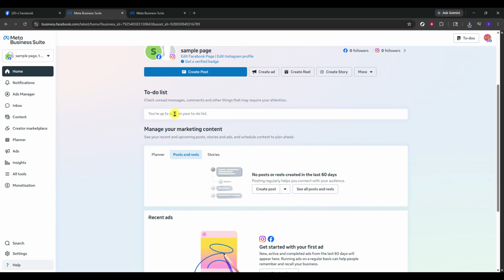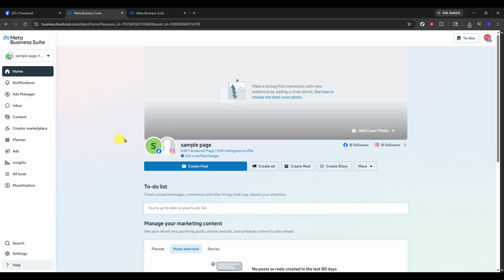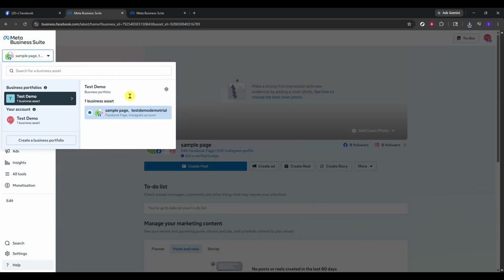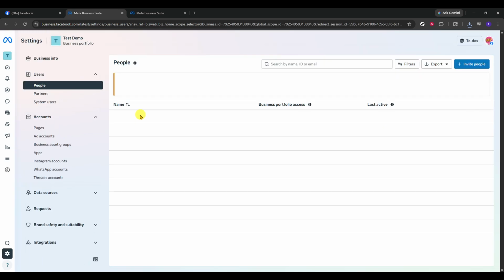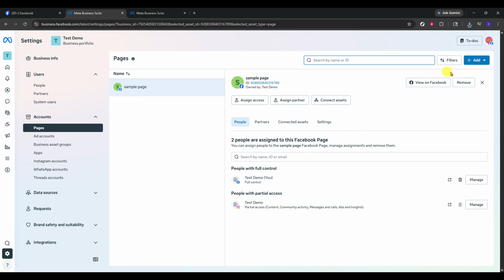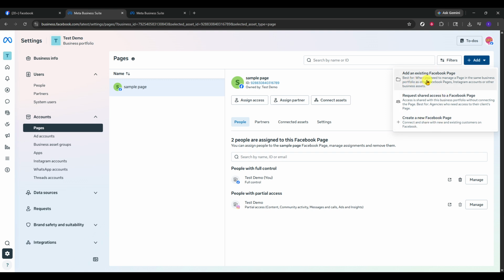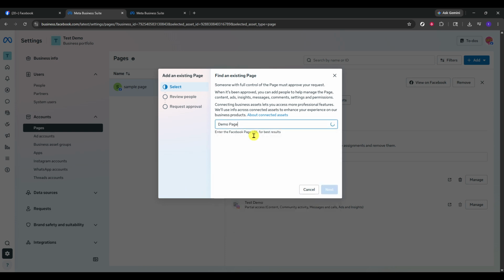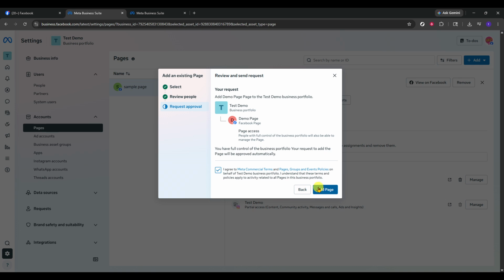How To Add A Facebook Page To Facebook Business Manager (2026) (Complete Guide)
Learn how to add a Facebook Page to Facebook Business Manager in this simple step-by-step tutorial. This guide shows you how to connect your Facebook page to Meta Business Manager, manage your business assets, and organize everything inside your business account. Whether you're setting up a new business or managing an existing page, this video will help you do it quickly and correctly.